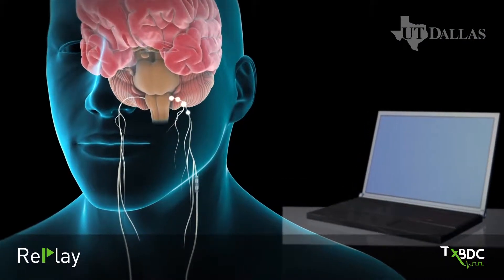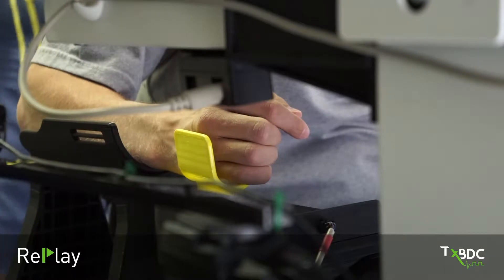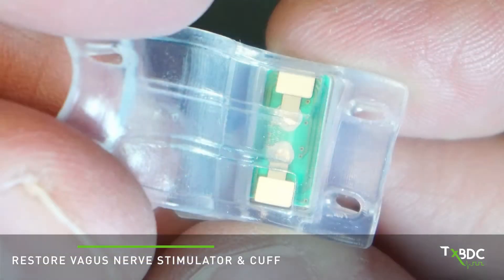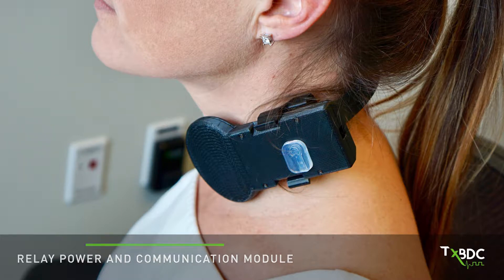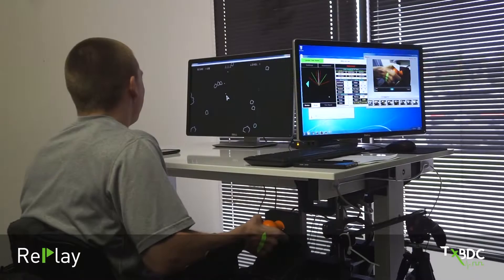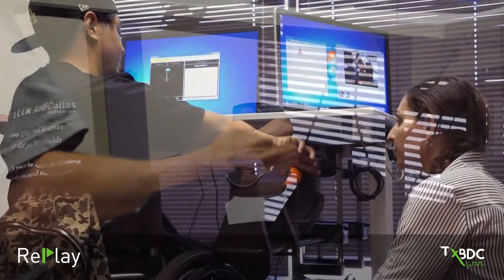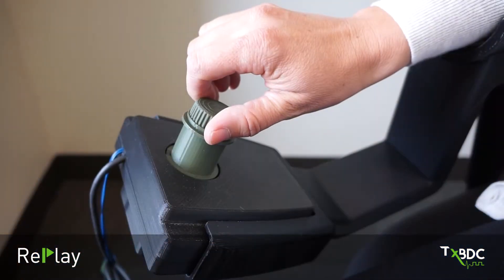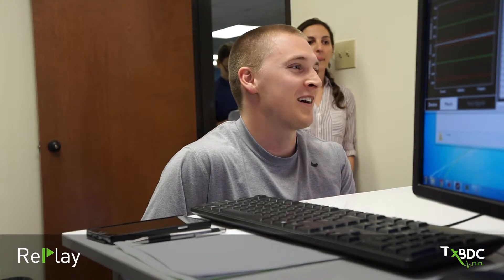RePlay Technology for SCI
This technology is used to guide recovery of hand function after a brain or spinal cord injury. This at-home therapy allows patients play fun and engaging video games which become more challenging as the patient improves. Hand movements are monitored as patients play the games, triggering stimulation of the vagus nerve.